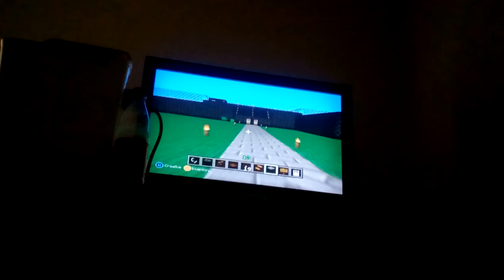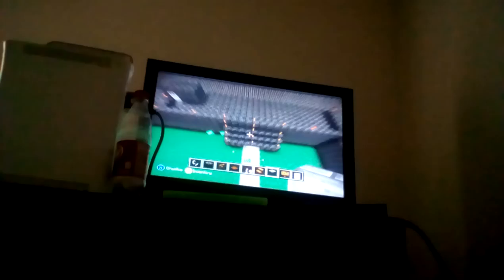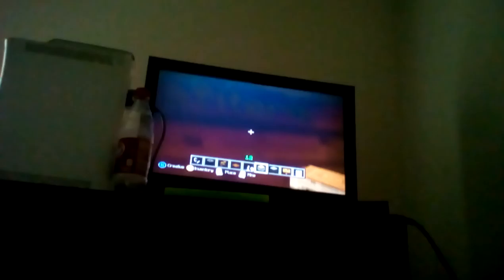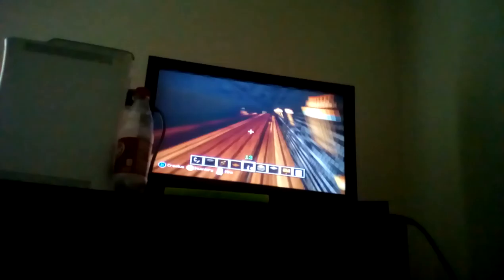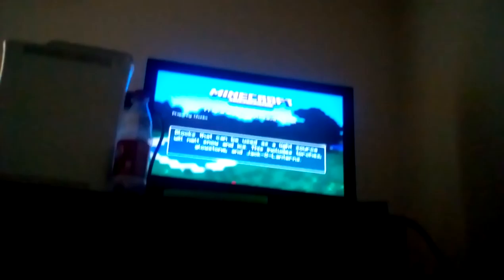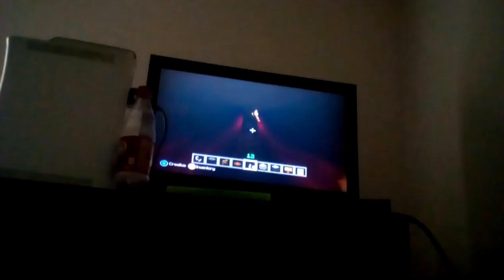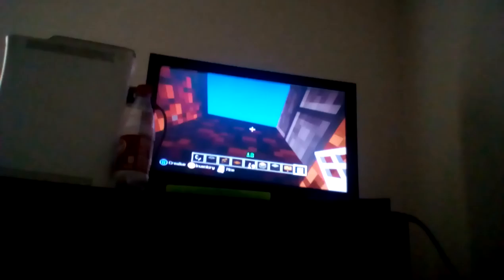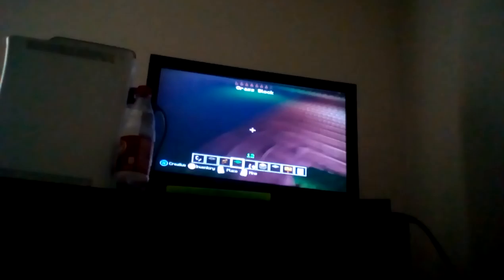prison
harrison fez